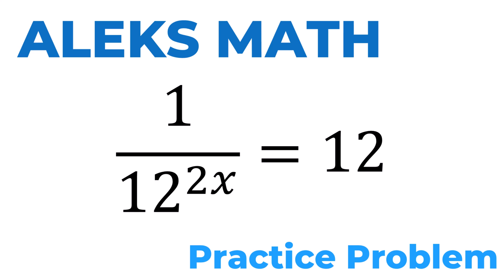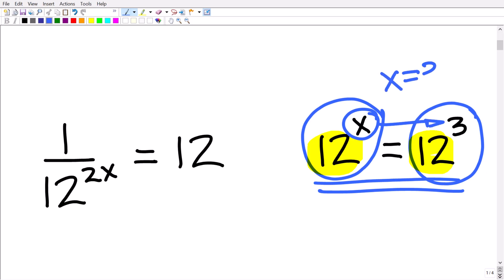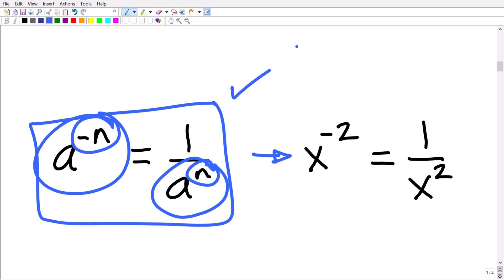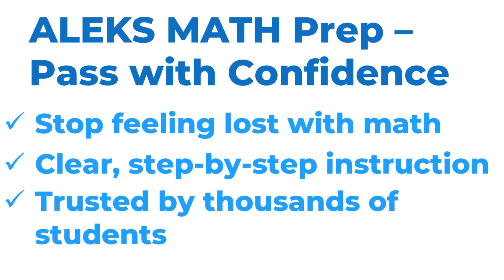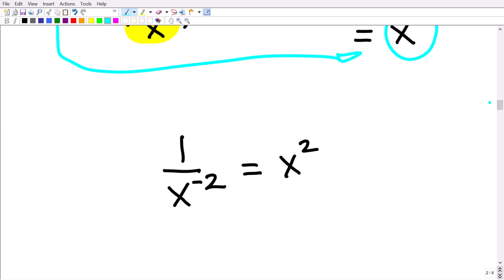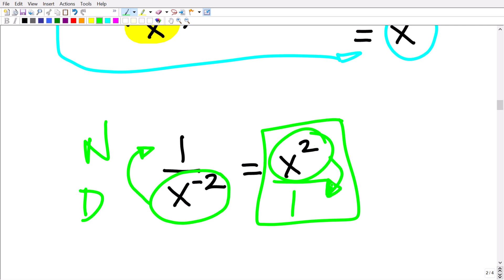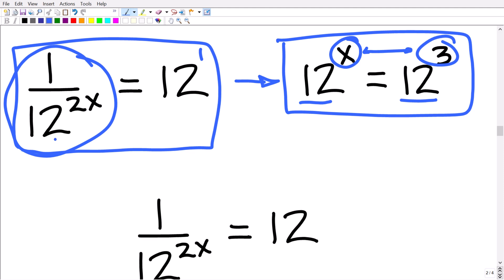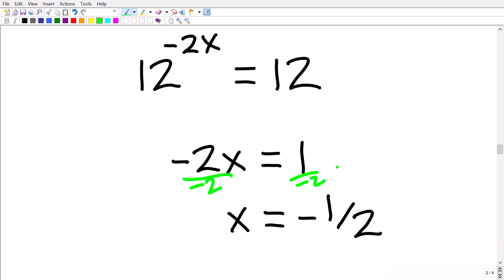ALEKS Math Placement Test Practice Problem | Avoid Remedial Math & Extra Classes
The ALEKS Math Placement Assessment determines which math course you’ll be placed into at college — and that decision can cost you extra time, extra tuition, and delayed graduation if you place too low.
In this video, we work through an ALEKS Math practice problem step-by-step, focusing on functions, a topic you must understand to perform well on the ALEKS Math Placement Test.
This is the exact style of question students struggle with on ALEKS — and mastering it can be the difference between placing into college-level math or being stuck in remedial courses.
What You’ll Learn
• How ALEKS tests functions and algebra concepts
• Step-by-step strategies to avoid common ALEKS mistakes
• How to improve your placement score efficiently
• Why preparation before ALEKS saves time and money
Who This Video Is For
• College students taking the ALEKS Math Placement Test
• Incoming freshmen wanting to place into higher math
• Students trying to avoid remedial or developmental math
• Anyone who needs clear, no-stress math instruction
👉 Need Full ALEKS Math Prep?
Get complete ALEKS-aligned lessons, practice problems, and step-by-step instruction taught by a certified teacher with over 20+ years of experience.